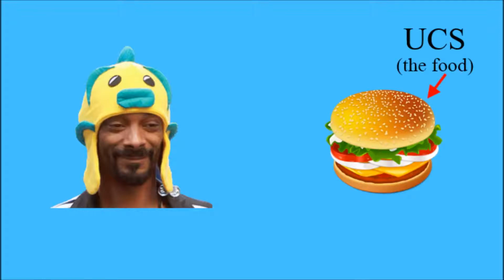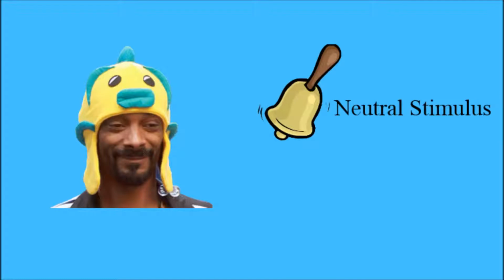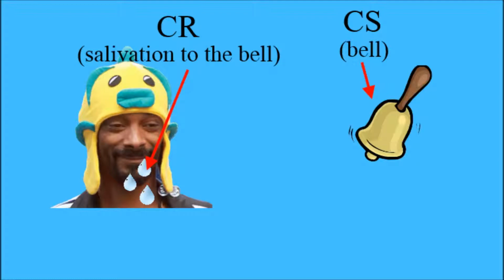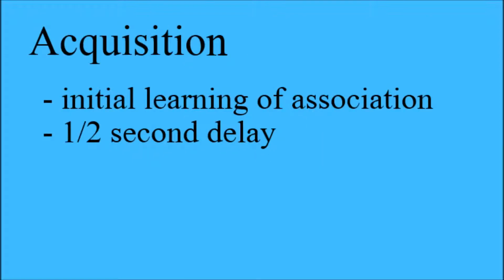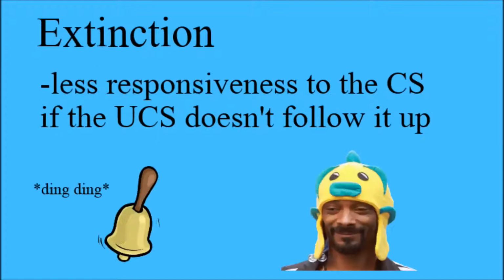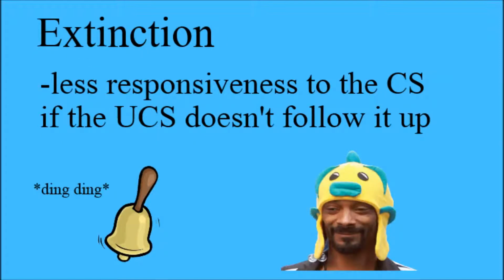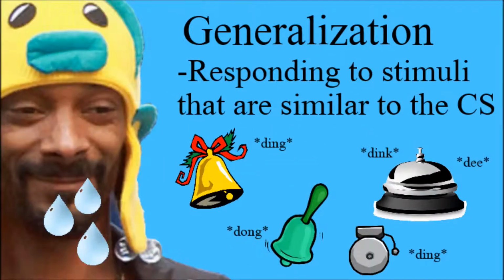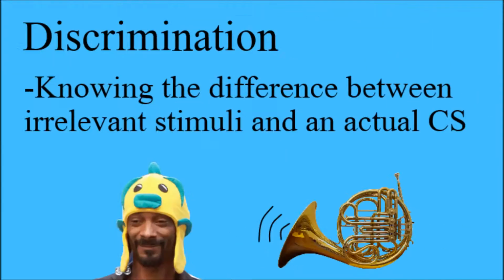Classical Conditioning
Project for AP Psych